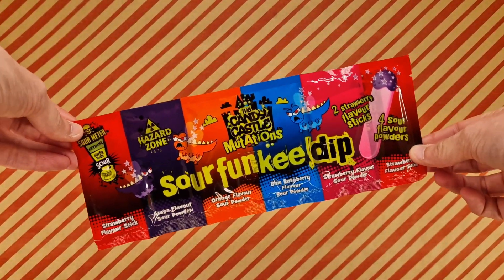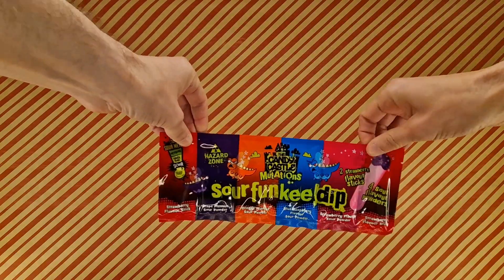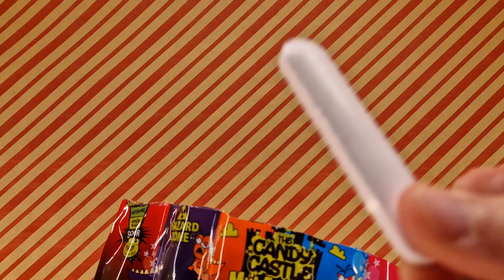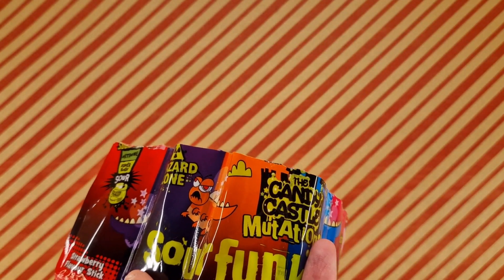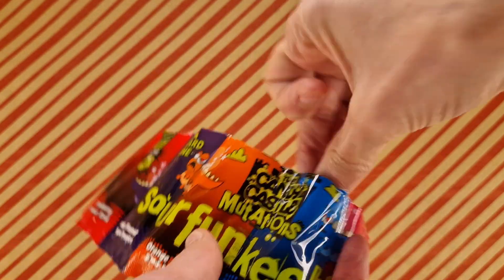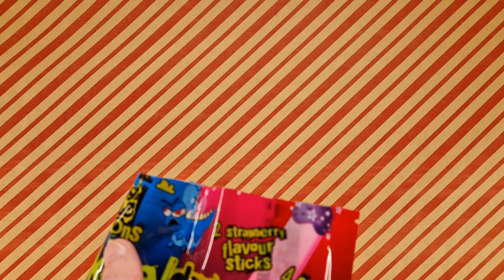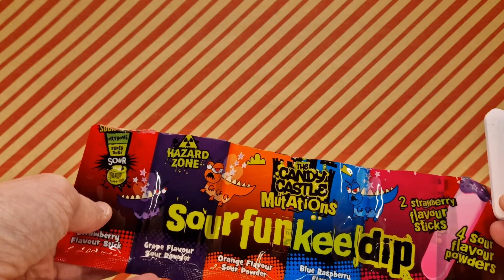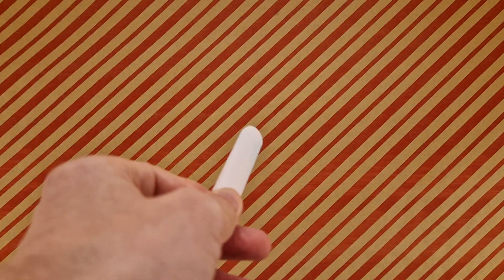The Candy Castle Mutations Sour Funkee Dip - Random Reviews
Let's dip!